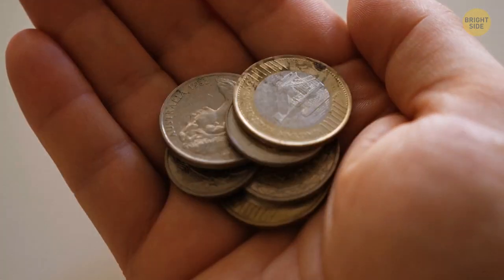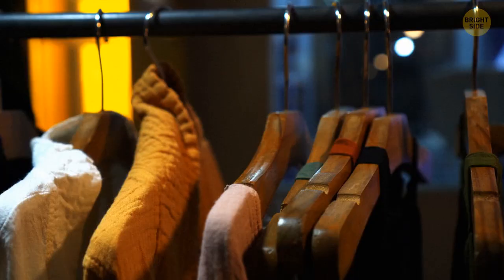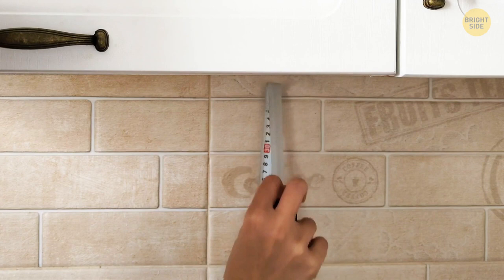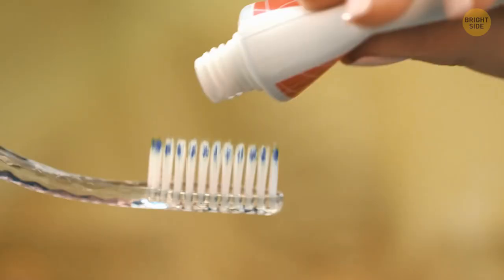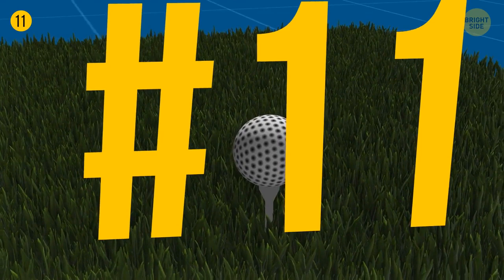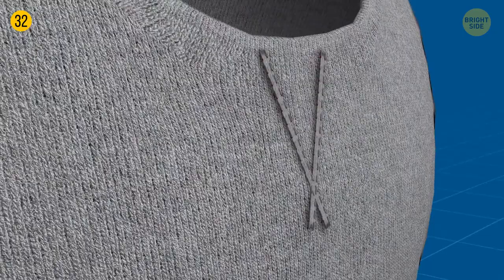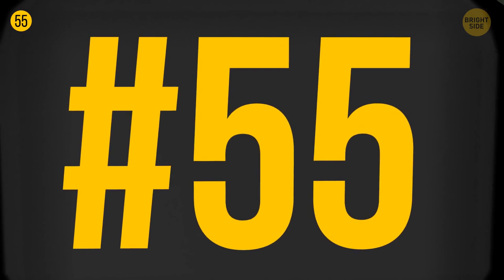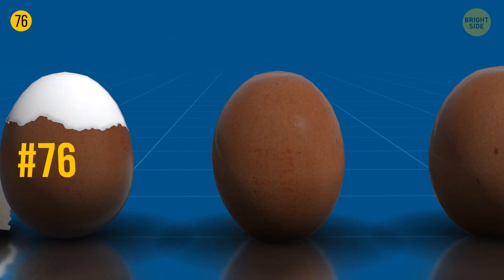Many simple things have hidden secrets. Look at some of them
Hey there! Are you attentive enough? I'm sure you're surrounded by dozens of things with cool details you have no idea the purpose of. Ridges on the coins you use for payments or cylinders on the charging cables, and the tiny dots on your iPhone camera - all of these things have a lot of secret details.

Do you have a round plunger in your bathroom? I bet you use it to eliminate a blockage in your toilet. But I'm gonna break the news to you: it's meant to eliminate a blockage in another place... I'm gonna tell you all about it!